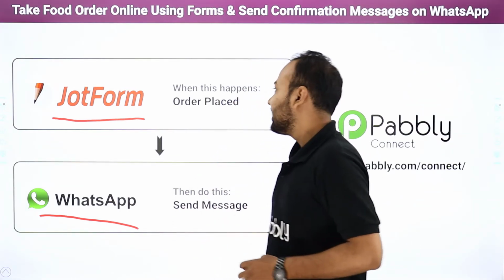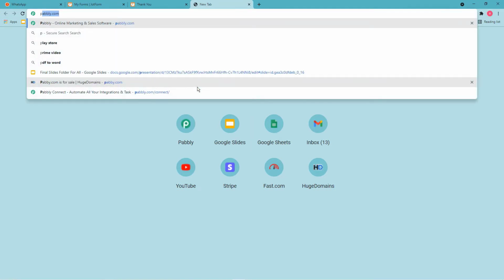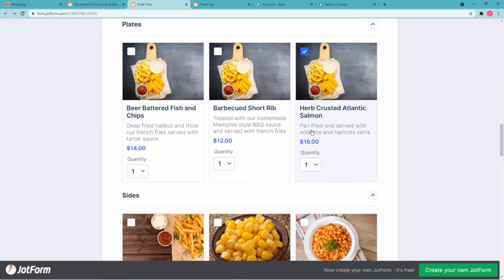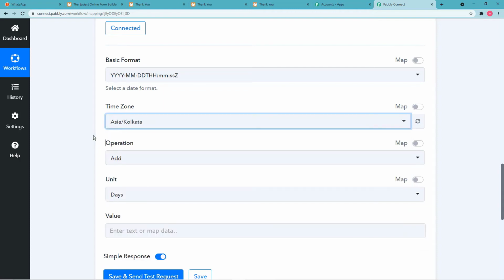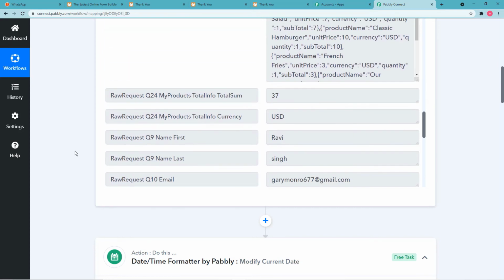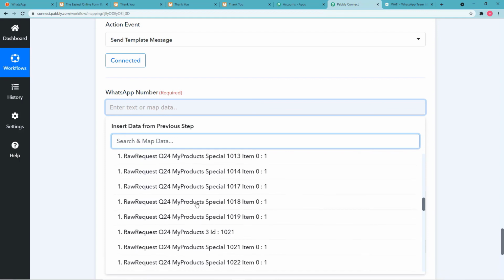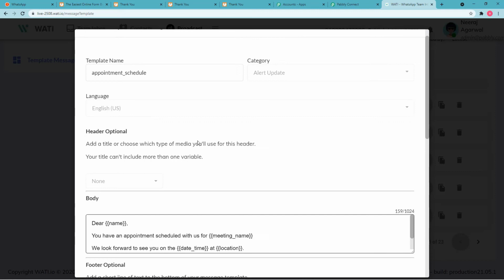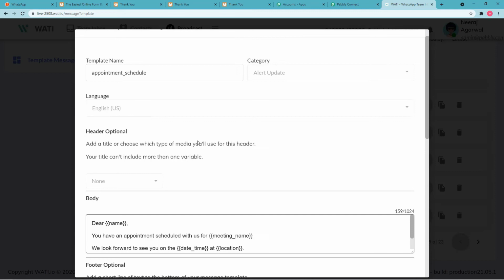How to Take Online Order Using Forms & Send Confirmation Messages on WhatsApp - Jotform to WhatsApp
✅ In this video, we will learn JotForm WhatsApp integration, where you can take food order online using forms & send confirmation messages on WhatsApp with the help of Pabbly Connect.